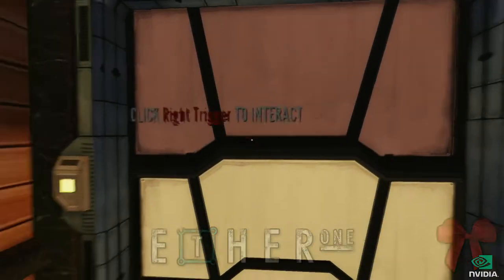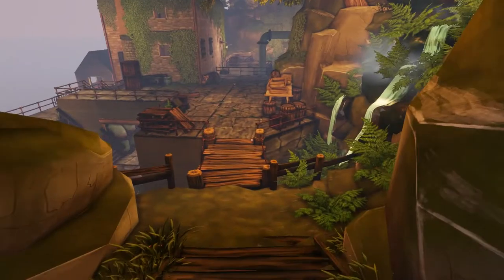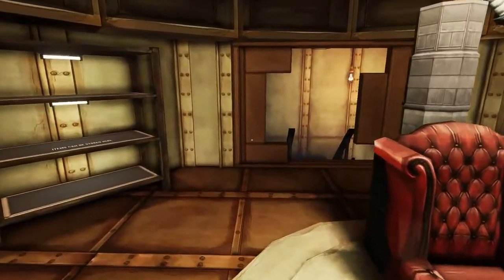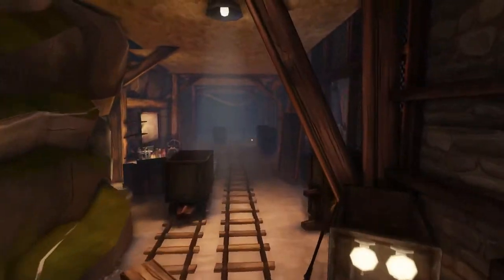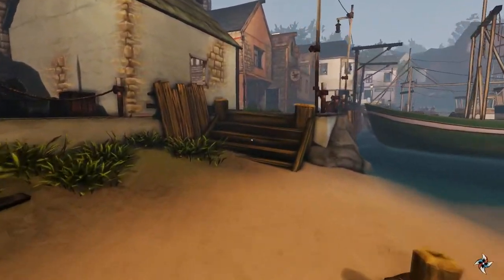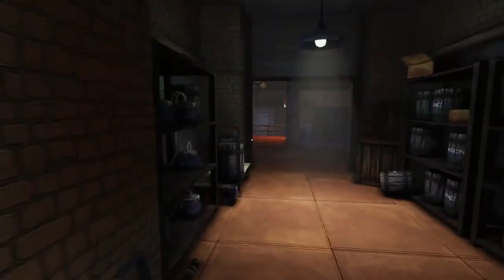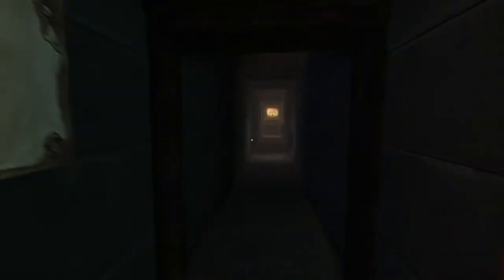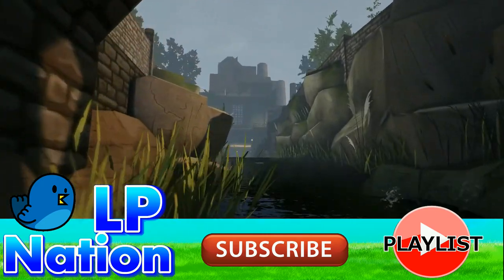New On Steam | Ether One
Hiya, BlueJayLPNation is back with another episode of New On Steam. In this episode we will cover an adventure puzzle game called Ether One. In this game you will delve into the mind of a patient utilizing an experimental treatment. You will solve puzzles and search for clues to help unfold the mysteries that shroud the town of Pinwheel and life changing events of the patient's history. I highly recommend this game!